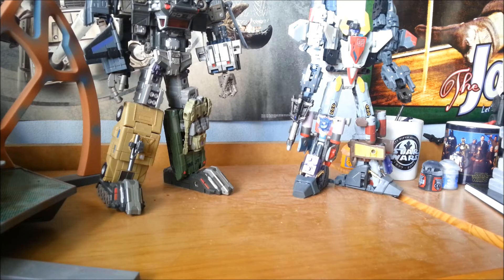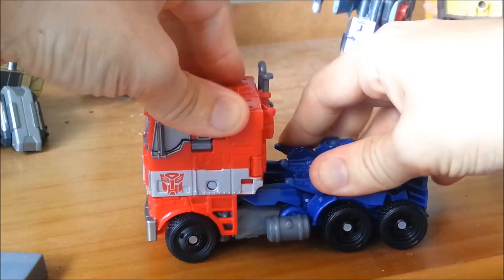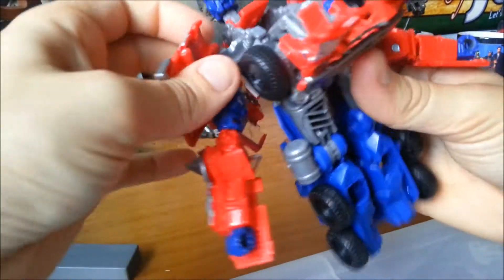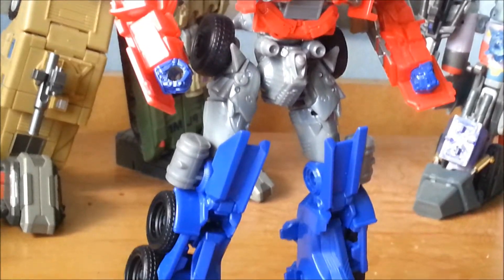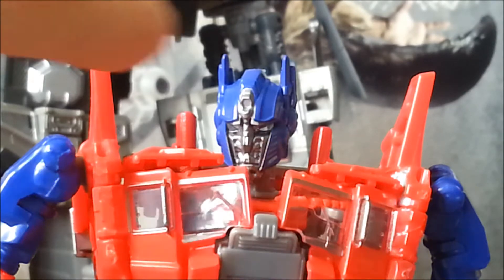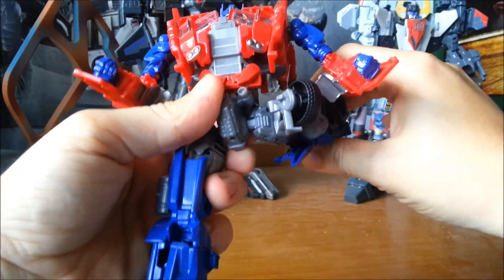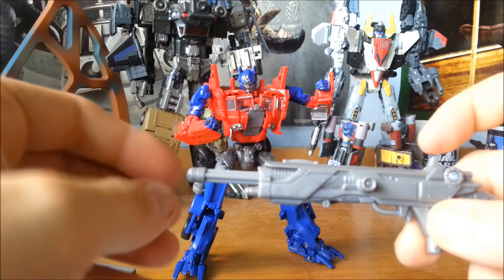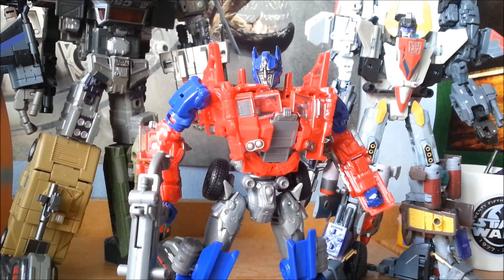WMT Reviews: Transformers Age of Extinction Voyager Class Evasion Optimus Prime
First of the new Age of Extinction line, Evasion mode Optimus Prime, a surprisingly good figure, albeit a bit on the small side